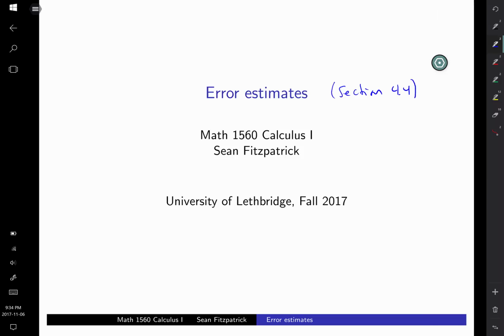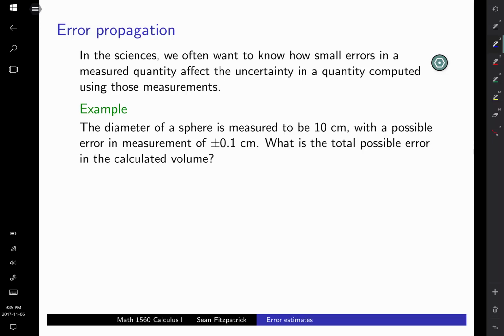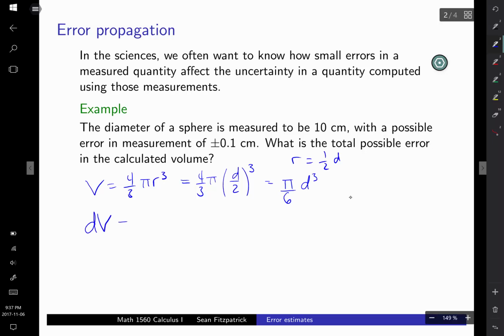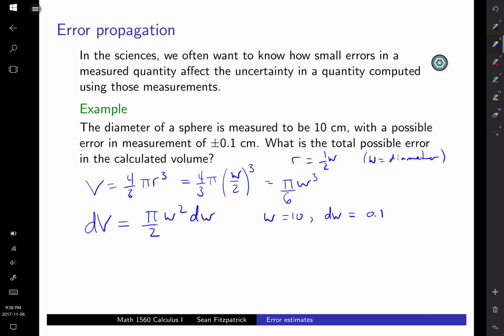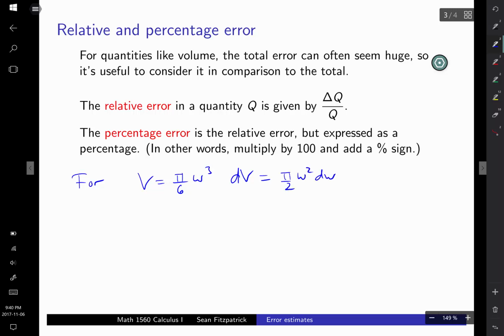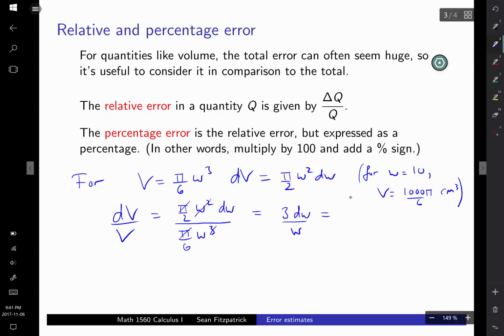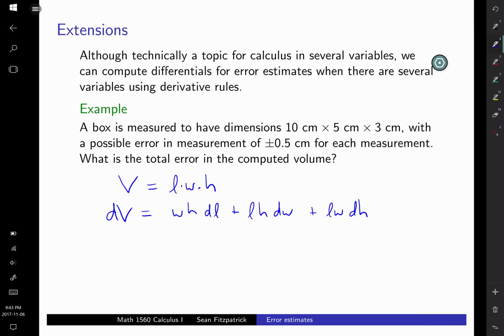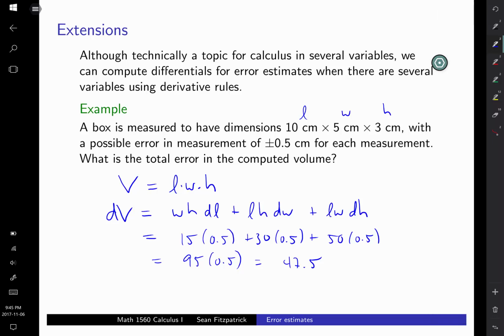Propagation of Error